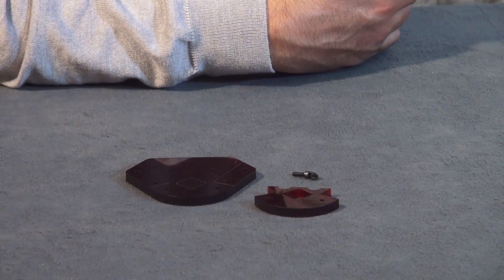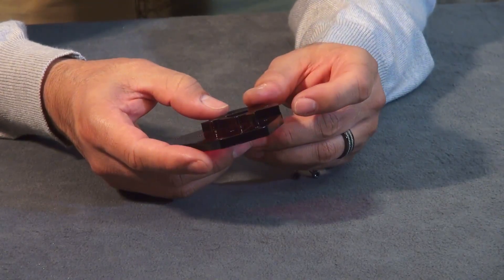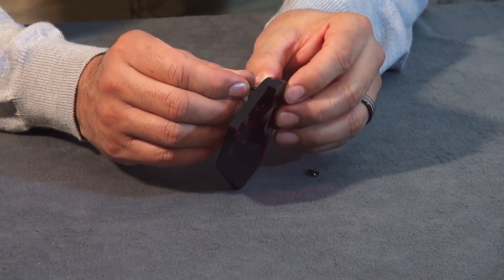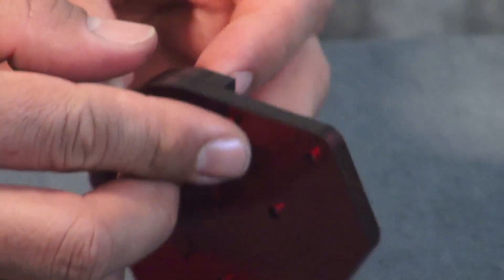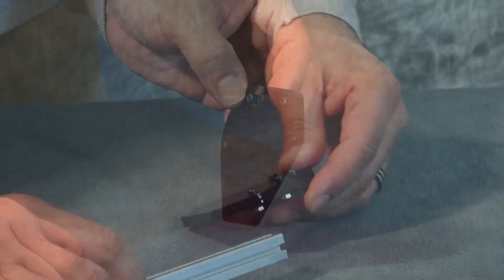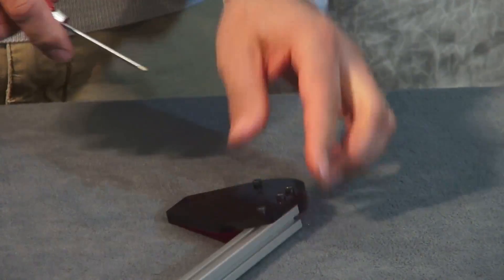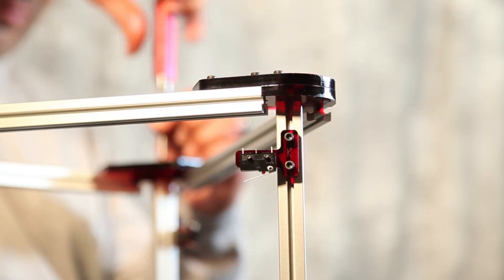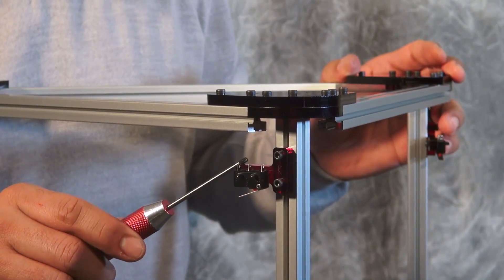Kossel Clear Build Instructions Chapter 13: Upper Frame Assembly